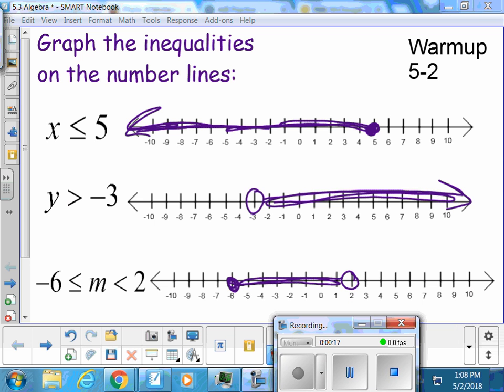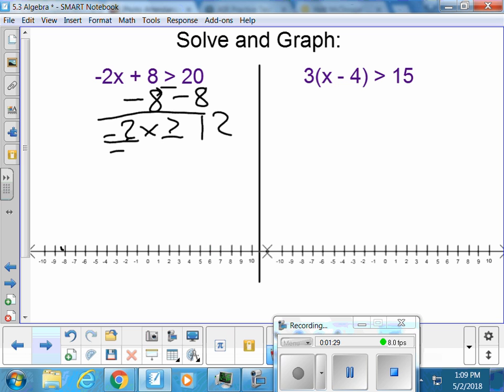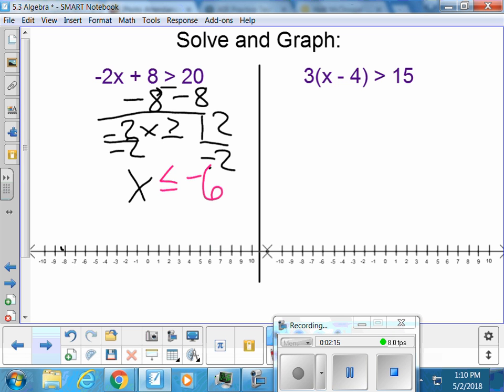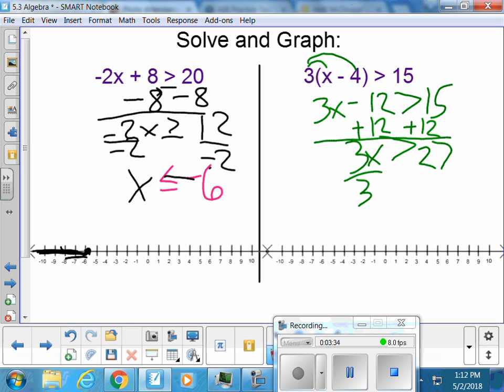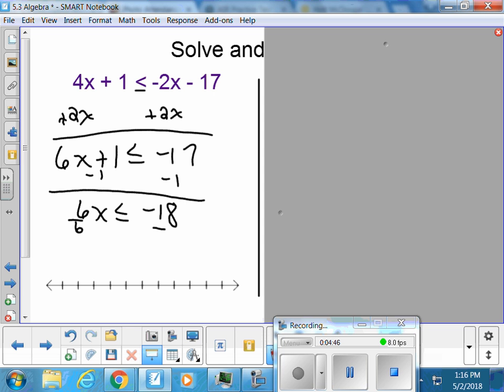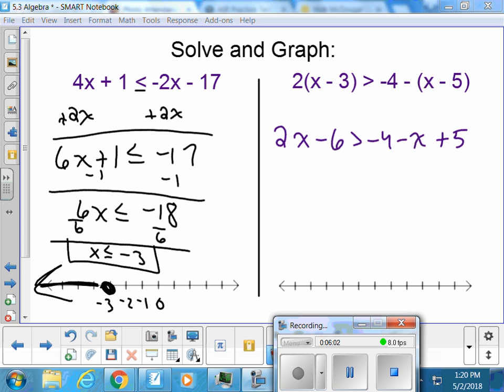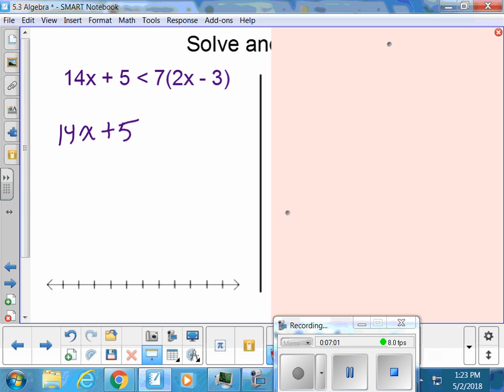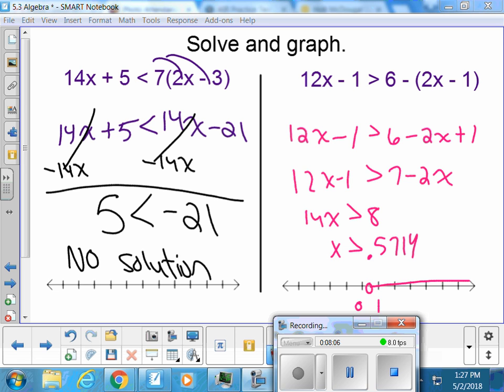Solving Inequalities 5.3 Algebra 1